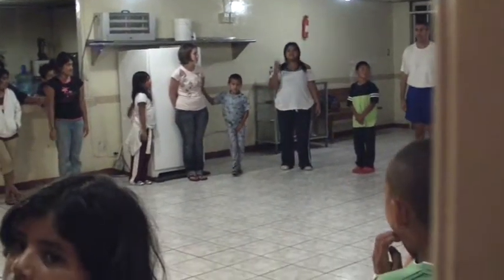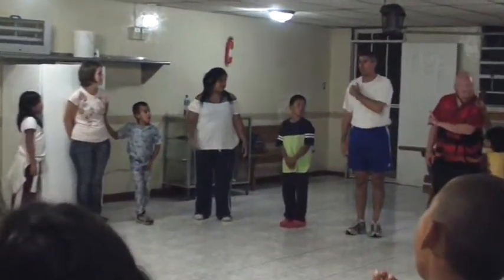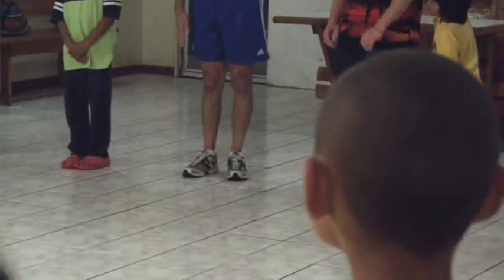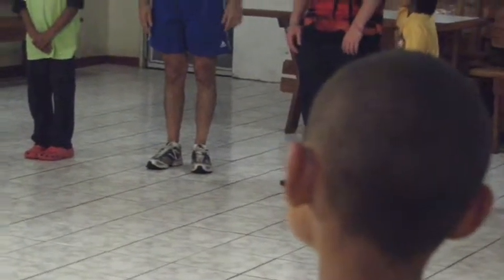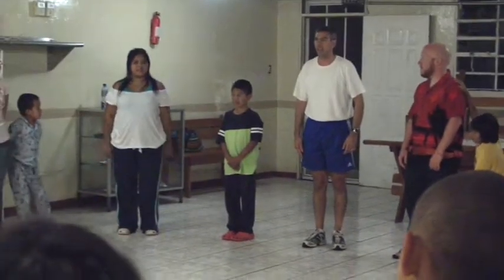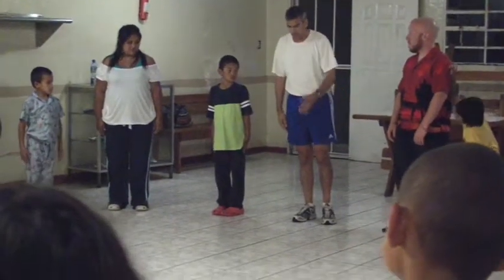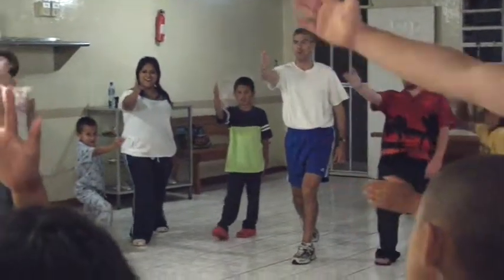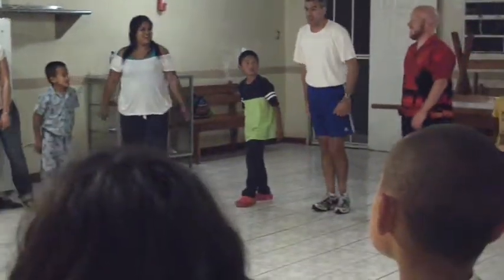Ah, So Co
One of the games we played with the kids was called "Ah, So, Co".  It was fun to see how everyone reacted.